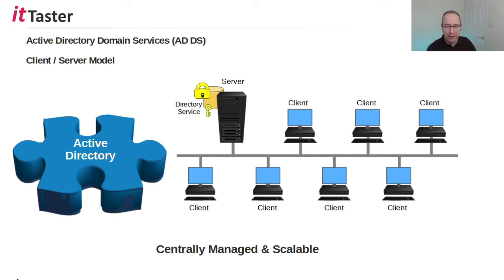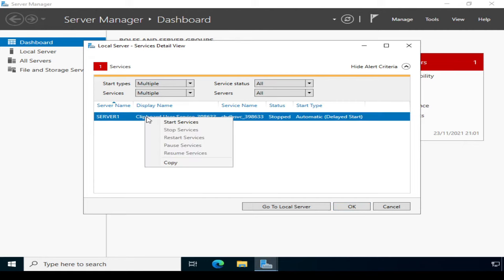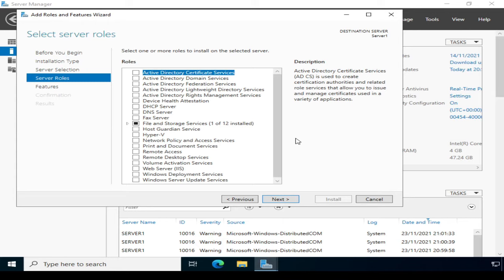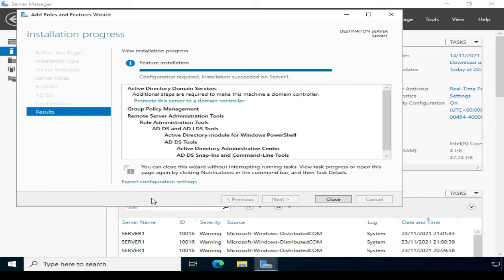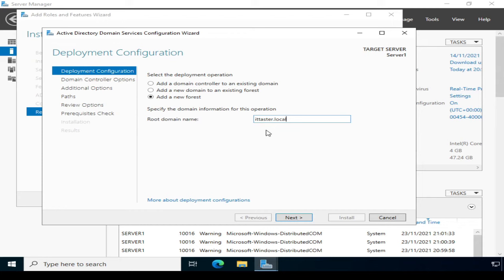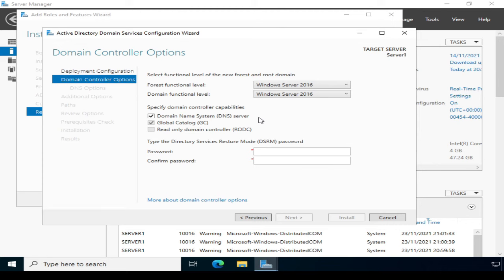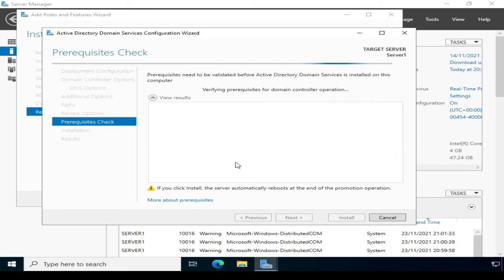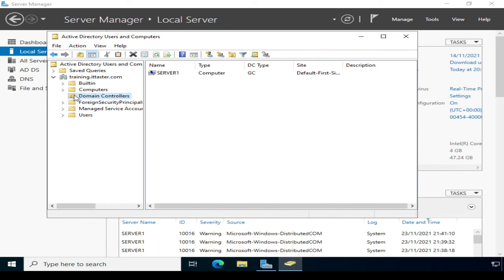Active Directory Domain Services Installation & Configuration - Windows Server 2022 | Session 2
In this ittaster session you'll learn how to install & configuration Active Directory Domain Services (AD DS) with Microsoft Windows Server 2022 in your test lab.
Microsoft Windows Server 2022 is extremely versatile, incorporating hybrid capabilities with Microsoft Azure Cloud solution.   Active Directory Domain Services enables us to build a scalable, centrally managed enterprise network. It is the corner stone that provides Access and Identity Management (IAM), in an on premises Microsoft Windows Server network.

Topics / skills covered
1. Install the 'Active Directory Domain Services' role using the 'Add Roles & Features Wizard'
2. Promote the server to a 'Domain Controller (DC)'
3. Add a new 'Forest' specify the 'Forest Root Domain Name'.
4. Selecting forest and domain functional levels
5. Automatically install the DNS role
6. Completing the installation of Active Directory Domain Services
7. In the final part of the video, we log into our newly created domain controller (DC) and verify the installation from within    server manager.